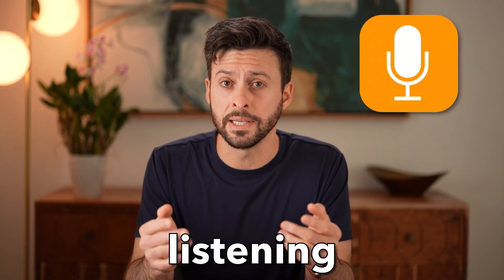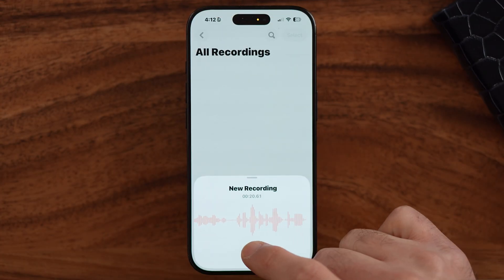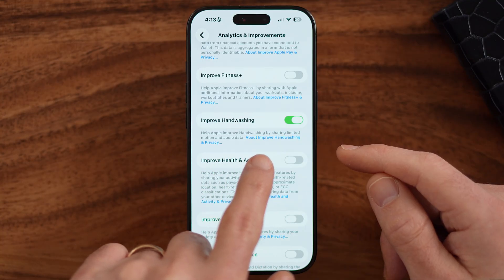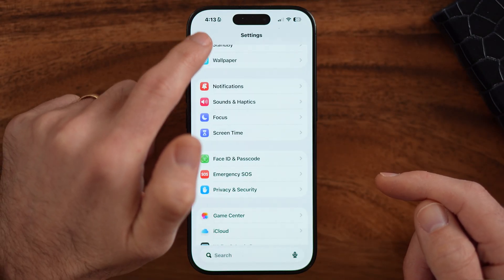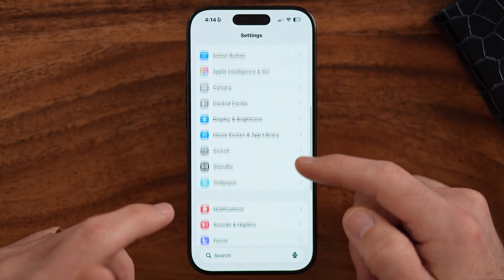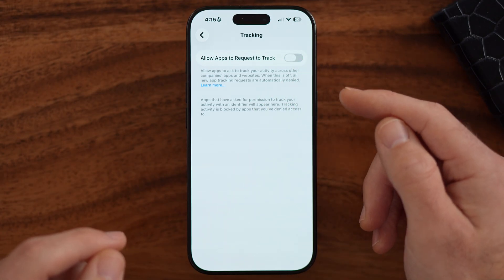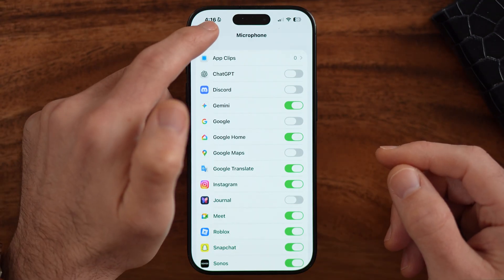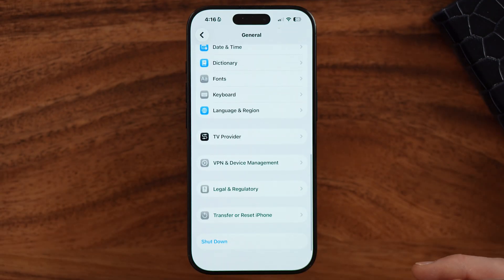Give Me 5 Minutes And I’ll STOP Your iPhone From LISTENING To You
It's surprisingly easy to prevent any potential that your iPhone is listening to you and ensure your private conversations stay private.